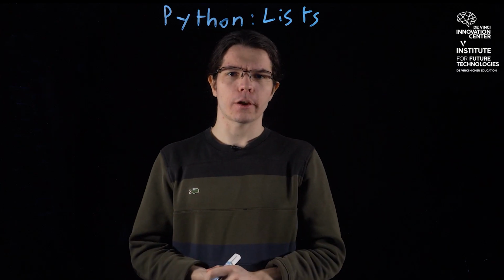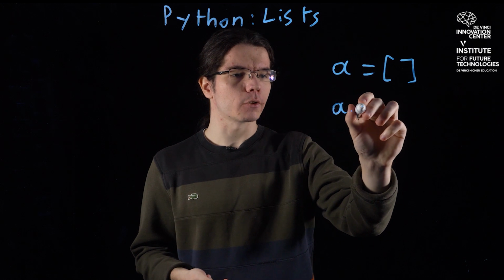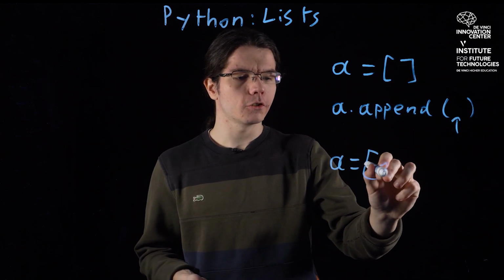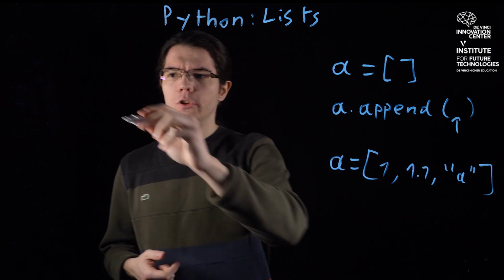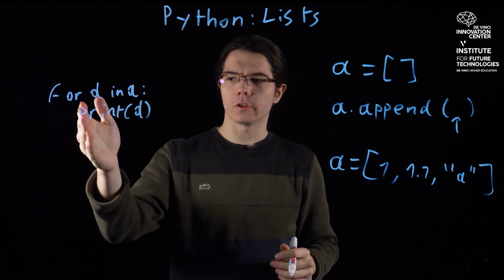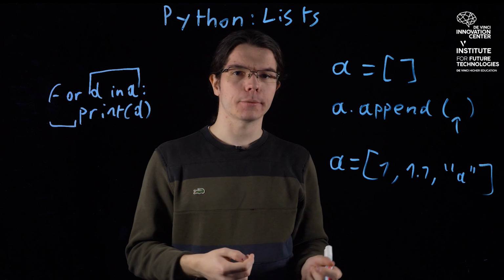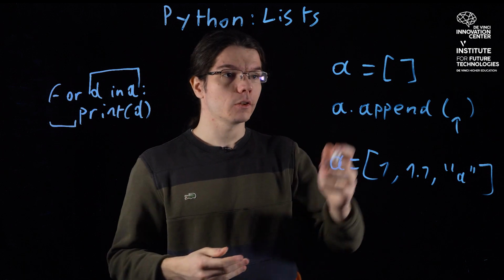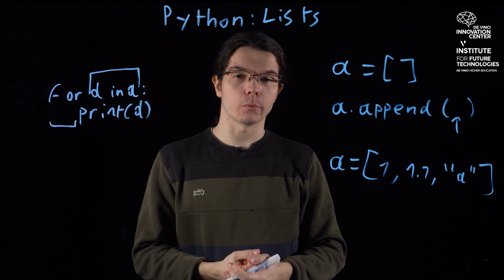Module 3 - Computer Science: Python - Lists